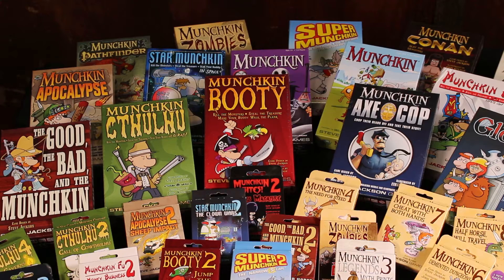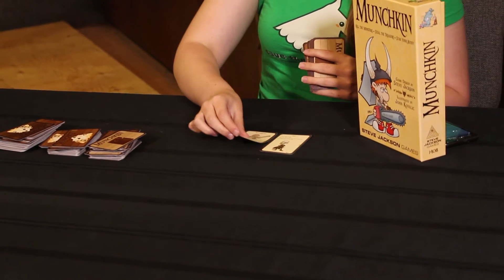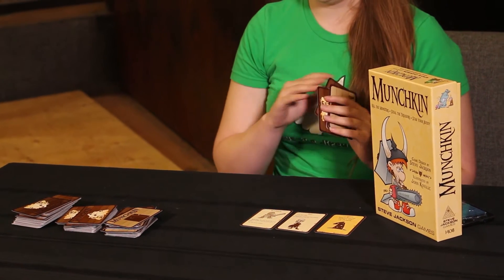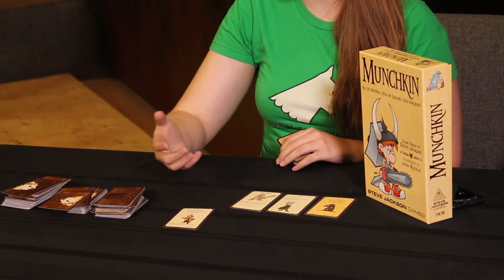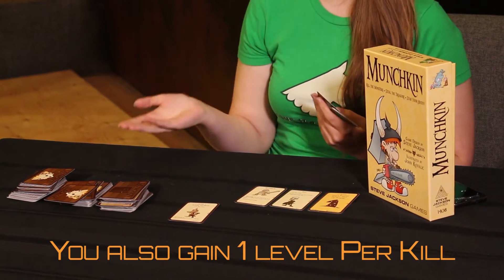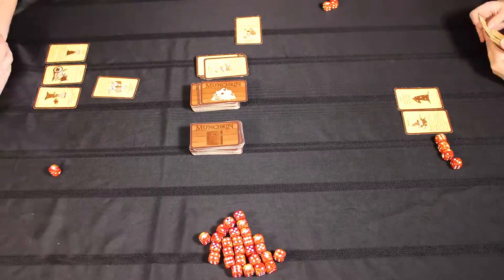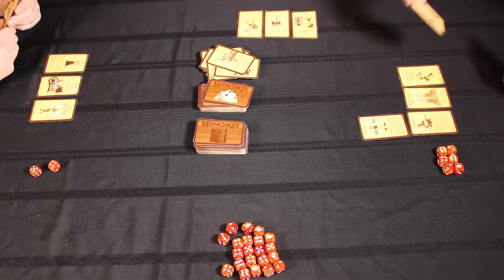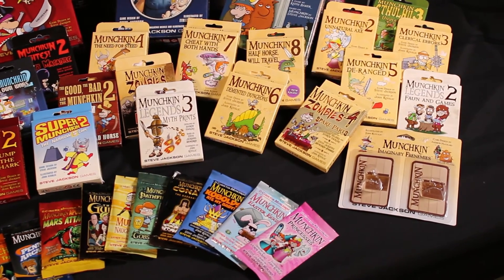Munchkin Run Down